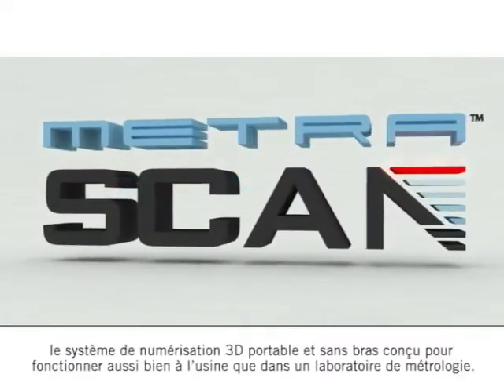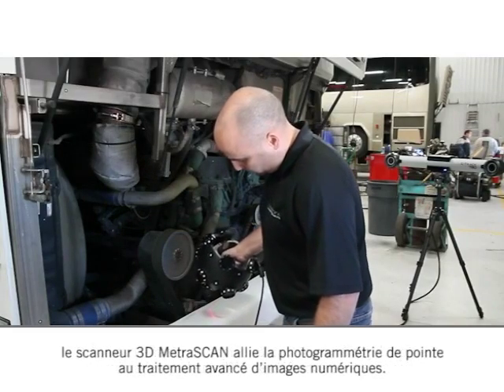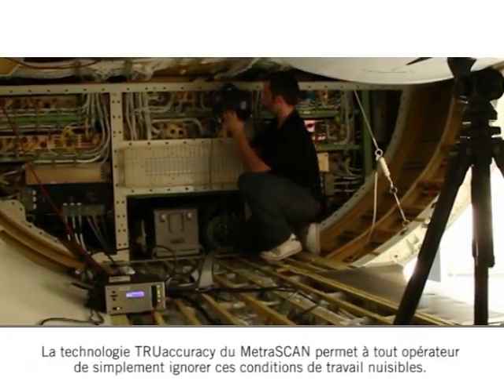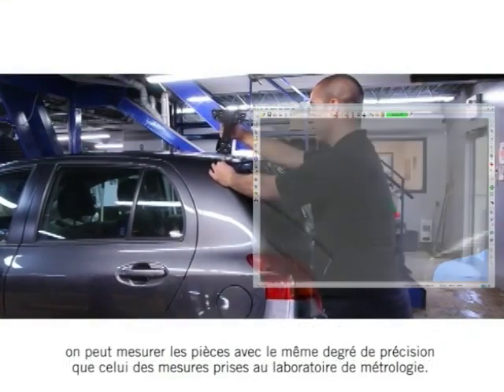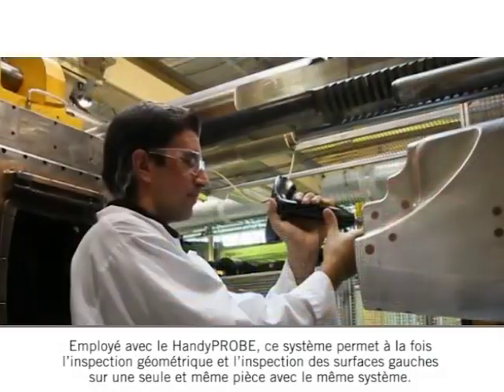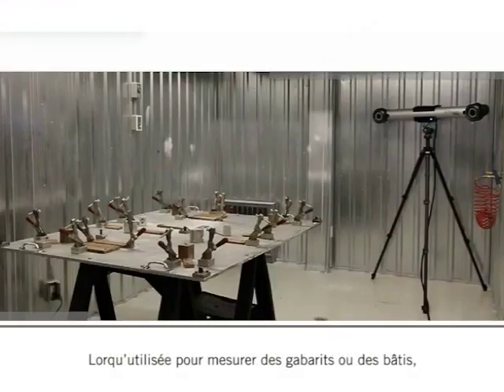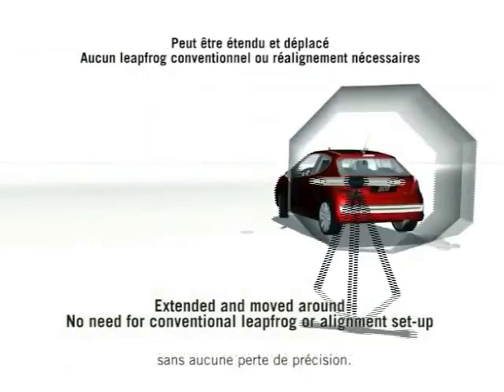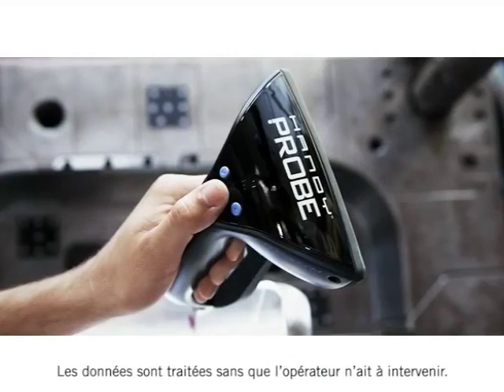Scanner 3D : MetraScan3D de Creaform. Présentation et utilisation du scanner mobile.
Metra Scan 3D
Hélicoïdée : Conception et développement en électronique. Prototypage et assistance à l'industrialisation.